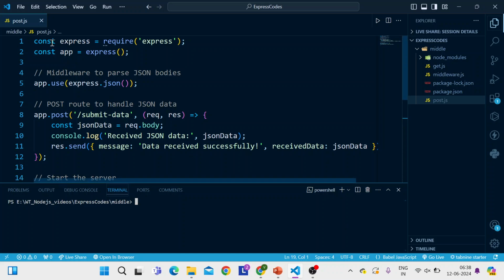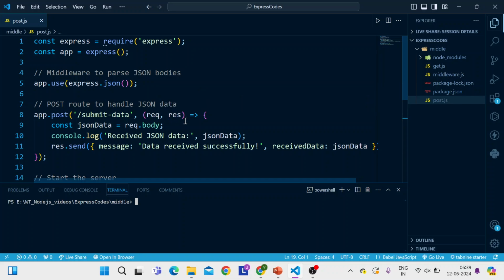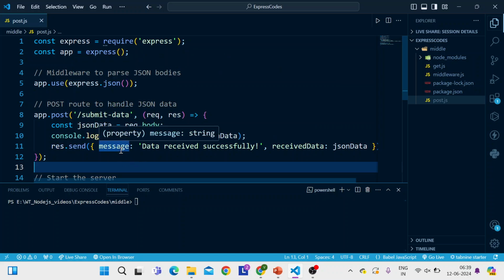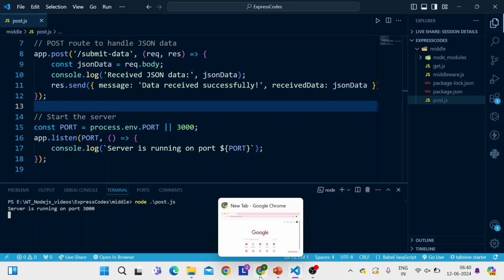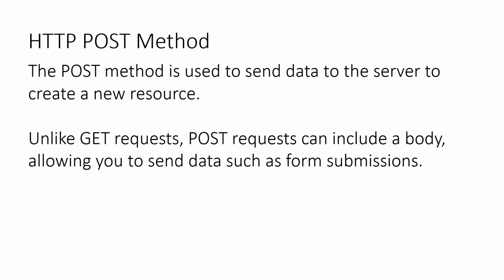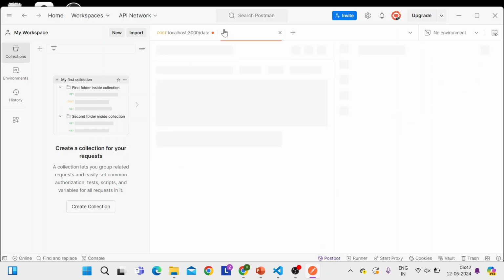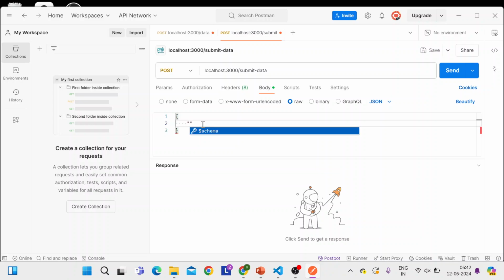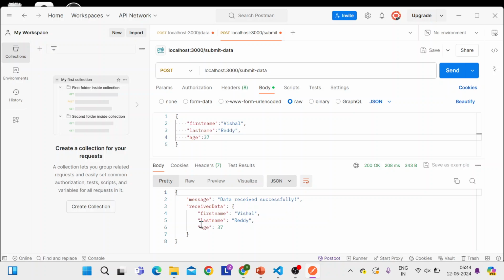Unit - 4_Express Route Method - POST